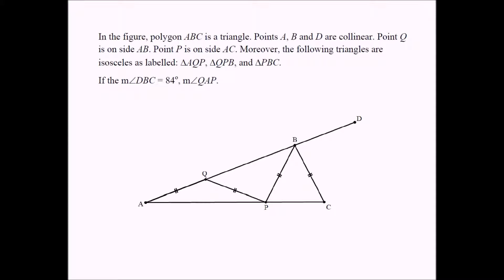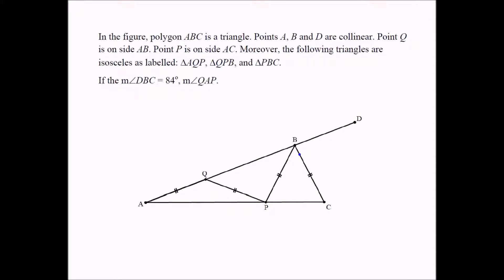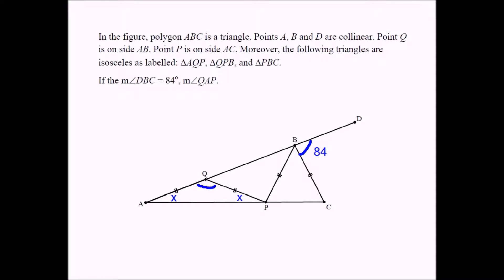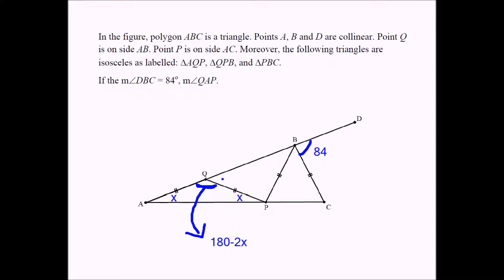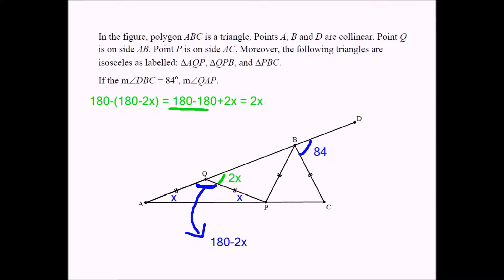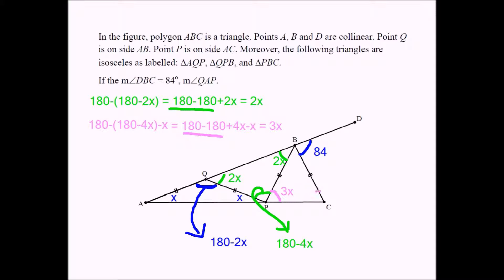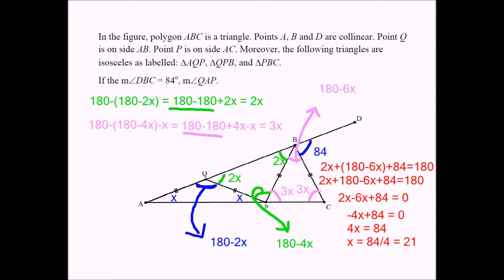Challenging Geometry Problem for Middle School Students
Try this problem involving angles of isosceles triangles.